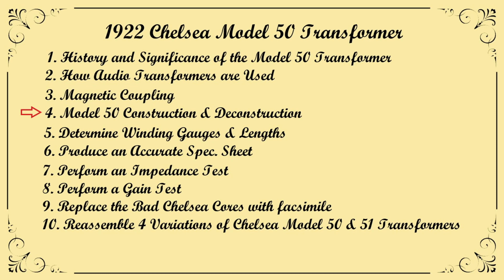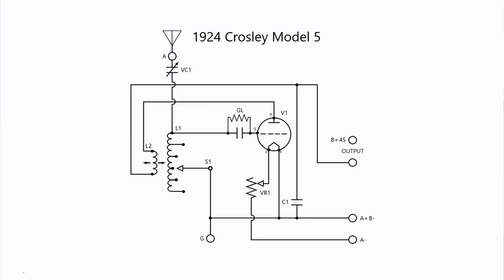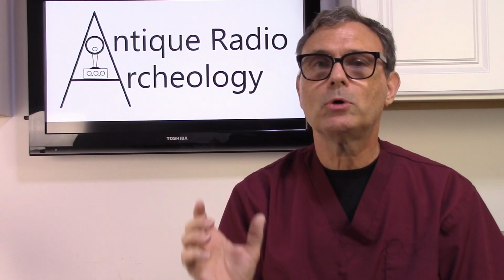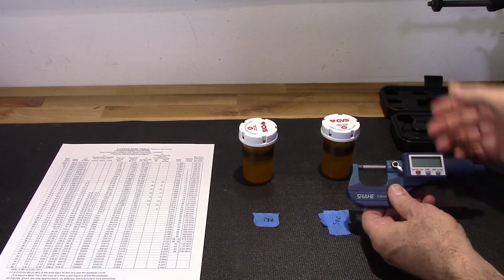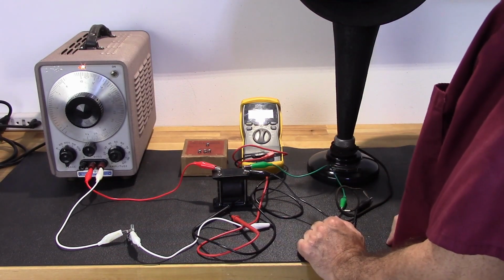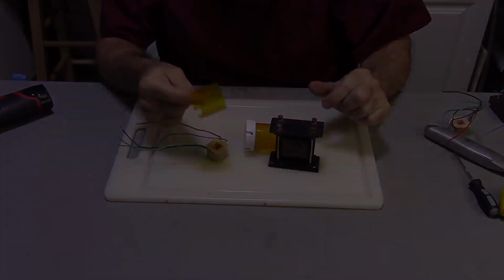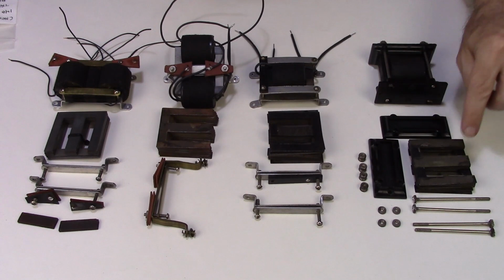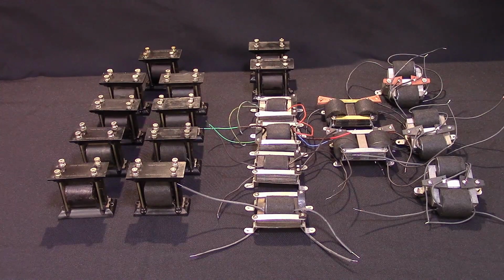Everything You Would Ever Want to Know About a 1922 Chelsea Model 50 Audio Transformer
This video delves into the inner workings of the Chelsea Model 50 and 51 transformer.  We will discuss its history, its relevance, and we will rip one apart to discover its inner secrets.  Of course, no deconstruction and replacement would be complete without breaking out the test equipment and doing some impedance and gain testing.  We follow that by coming up with a suitable replacement core for those that haven't survived the last 100 years, and then making it match the period aesthetics.  We will wrap up by constructing the 4 most common configurations.